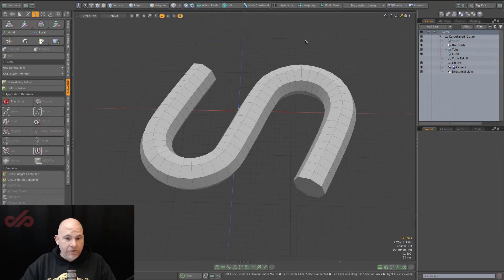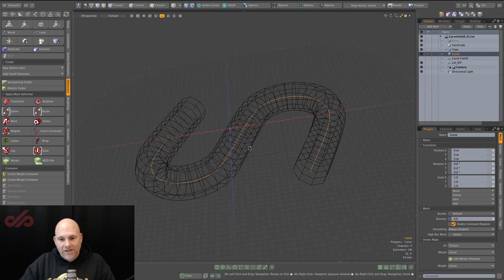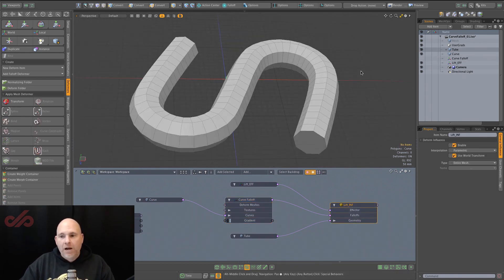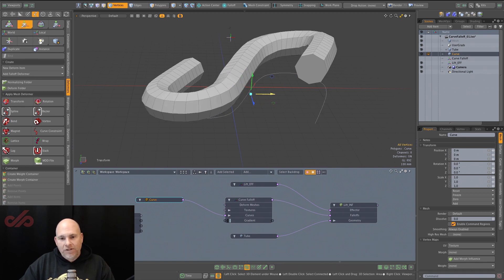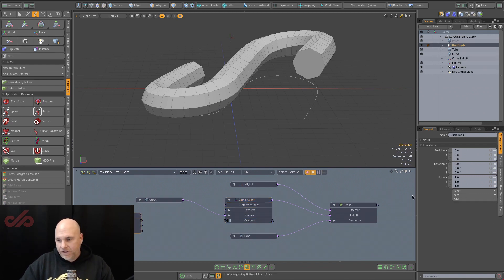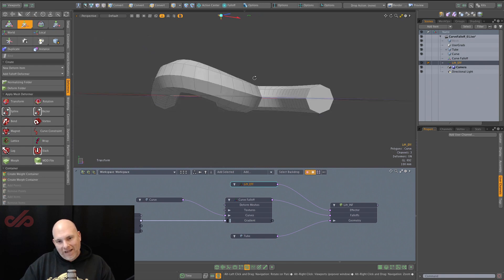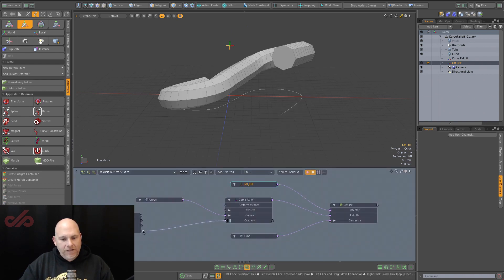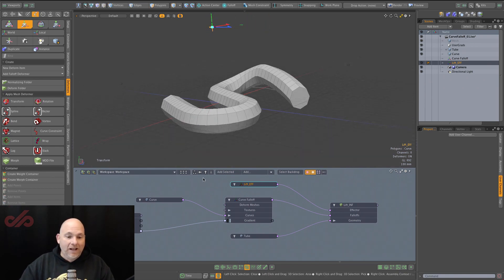Modo 13.2 Curve Falloff | Deformer